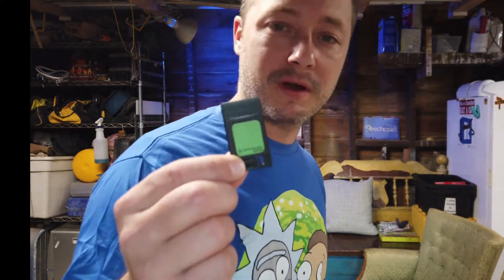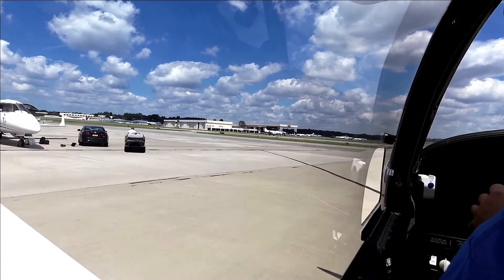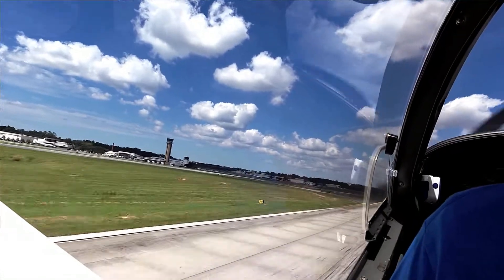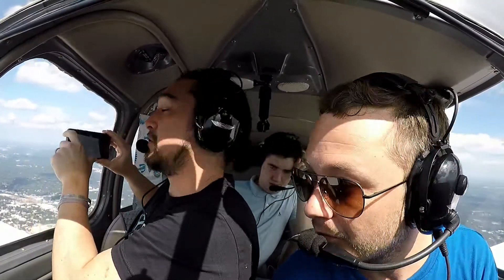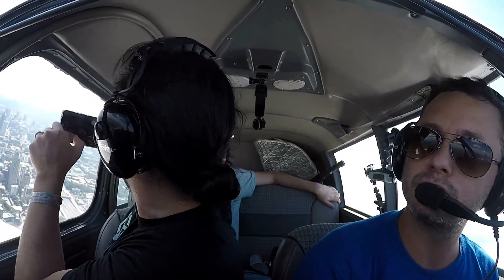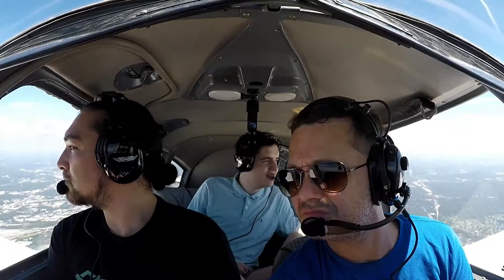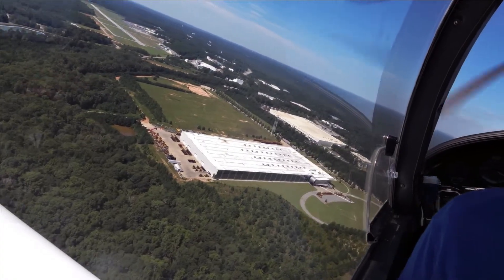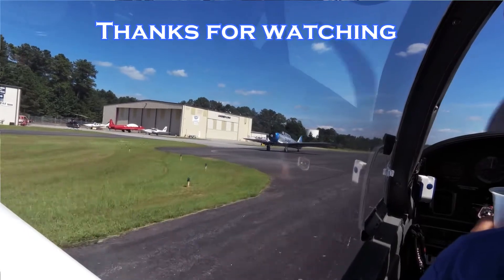Five Minute Flights - Aircraft Spruce (Hartsfield-Jackson VFR on top)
Today we are taking a quick flight from Peachtree Dekalb (PDK) down to Peachtree City, GA's Atlanta Regional - Falcon Field (FFC). That is quite a mouthful but Peachtree City is home to this region of the US's Aircraft Spruce warehouse. I needed to return a Garmin GNS430 Card Programmer that I ended up not needing. Ill get some cash back and also pick up a checklist for my PA28R. The one that came with the plane was awful.

My buddy from college and my kid came along for the ride. We Flew down, walked past the RC car racetrack that was getting new surfacing and on to Aircraft Spruce. If you need something from Aircraft Spruce I would recommend flying instead of ordering online. We could all use the hours and the airport is beautiful! Remember for call ahead for availability. It would stink to fly in and the part not be in stock.

We were also able to fly above Hartsfield Jackson both there and back. That was a first and I am excited to try it at night soon.

There is a crew car however we decided to walk. Highly suggest if you are able.

I am flying my 1967 Piper Arrow under VFR flight rules.